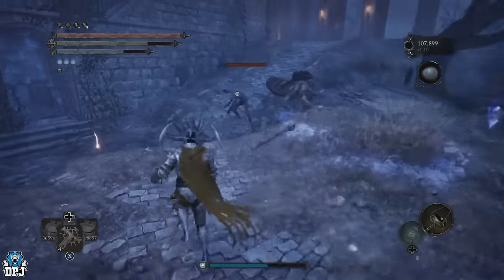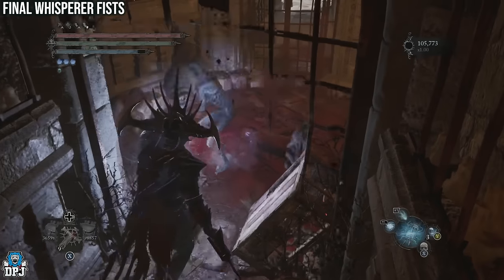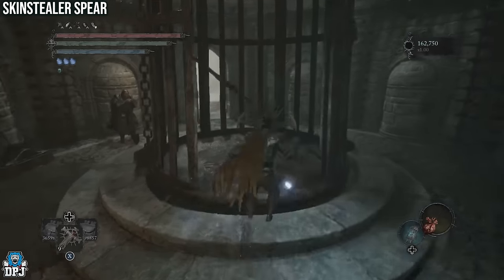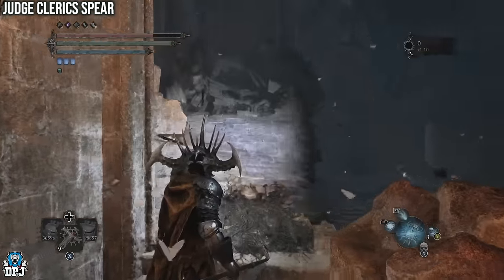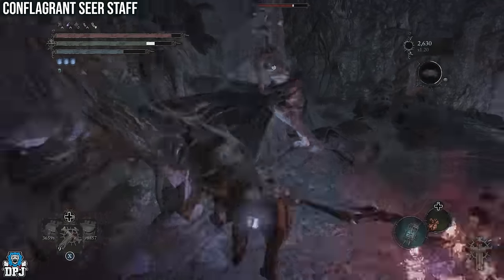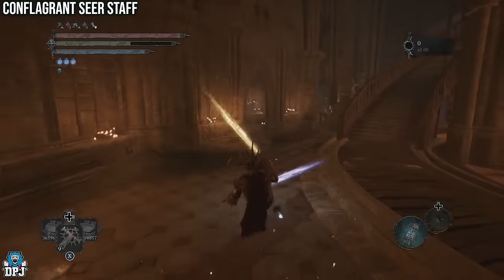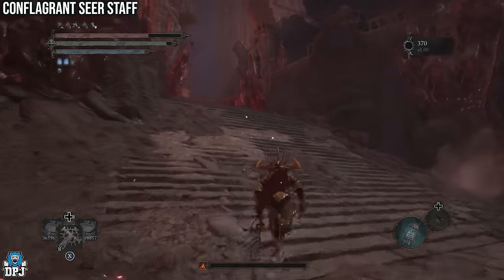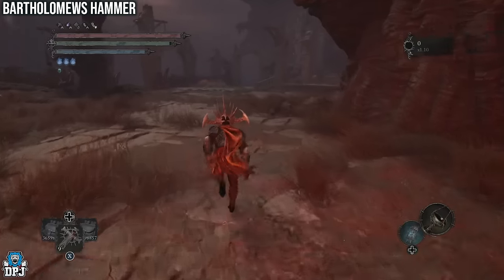Lords Of The Fallen: 7 BEST SECRET OP S-TIER Weapons - Complete Guide On All Hidden S Tier Weapons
Lords of the fallen is home to super rare weapons, the rarest of them all are the S-Tier weapons, these weapons rank to the higest stat avaliable when levelling the weapon, in this video I show you the location and how to get 7 S Tier weapons.

Timestamps:
00:00 - Video Intro
01:09 - Final Whisperer Fists - S-Tier in Agility Stat
03:31 - Iron Wayfarer Hammer - S-Tier in Strength Stat
04:47 - Skinstealer Spear - S-Tier in Agility Stat
06:46 - Judge Clerics Spear - S-Tier in Radiance Stat
10:06 - Conflagrant Seer Staff - S-Tier in Inferno Stat
15:07 - Grinning Axe - S-Tier in Inferno Stat
16:23 - Bartholomews Hammer - S-Tier in Radiance Stat